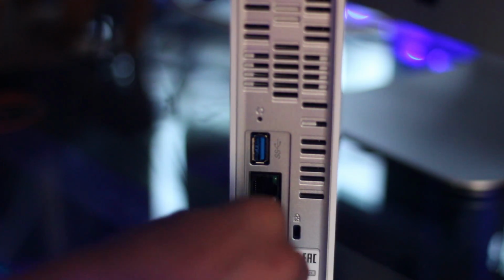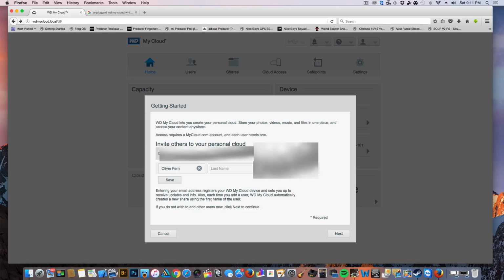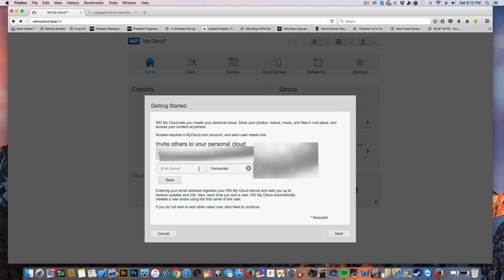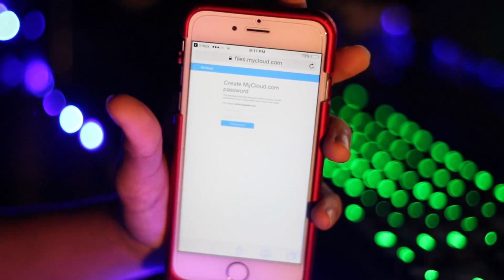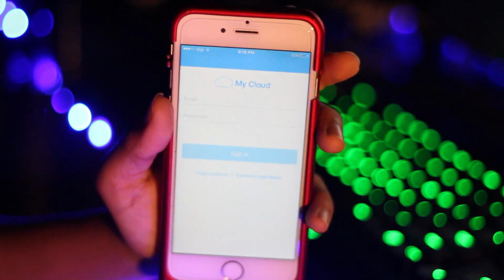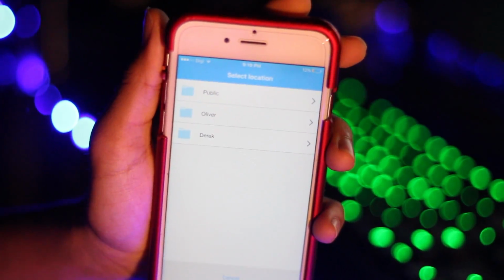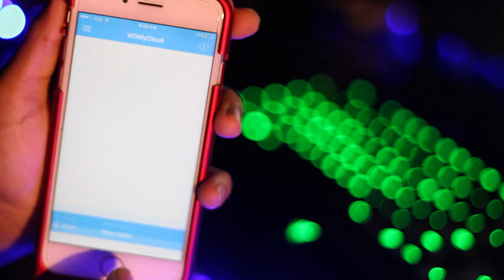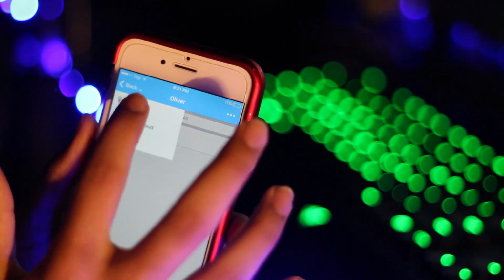WD MY CLOUD PERSONAL CLOUD STORAGE UNBOXING AND SETUP GUIDE